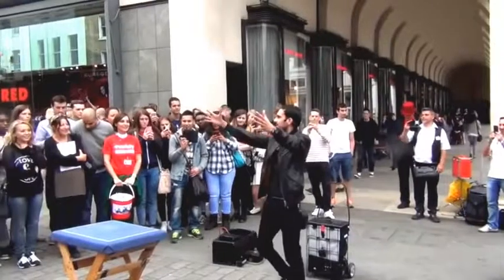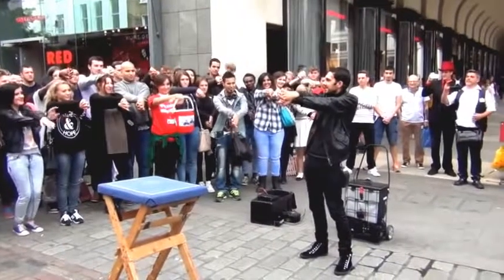dynamo real magic